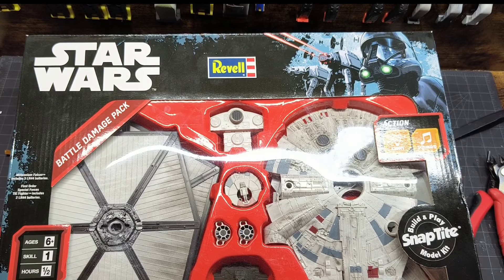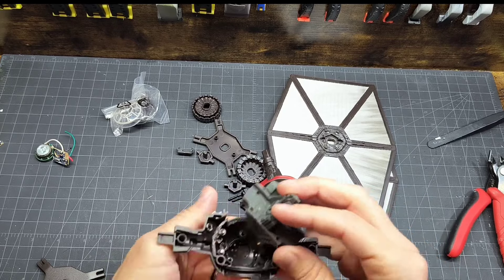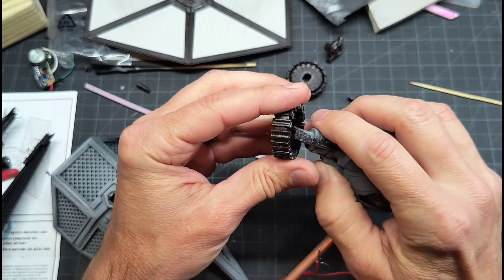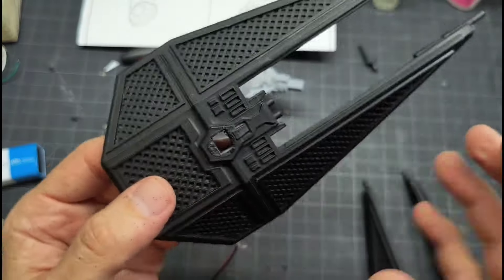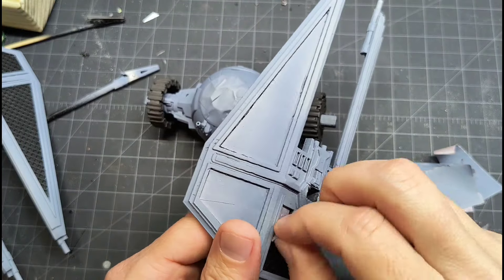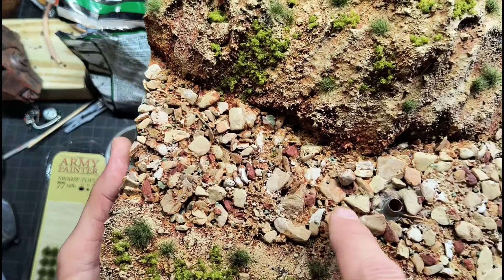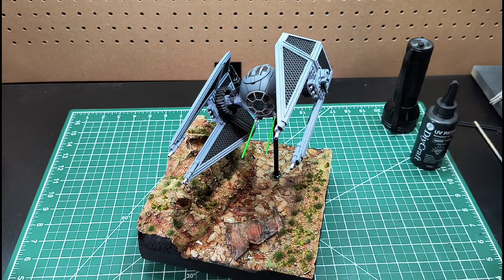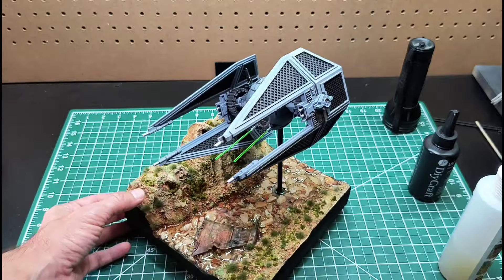Star Wars Customized TIE Interceptor